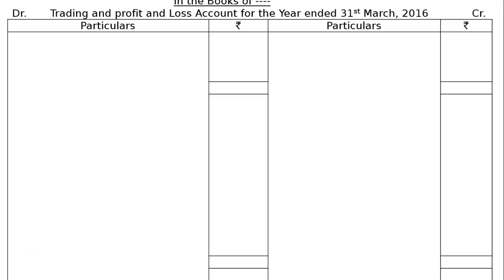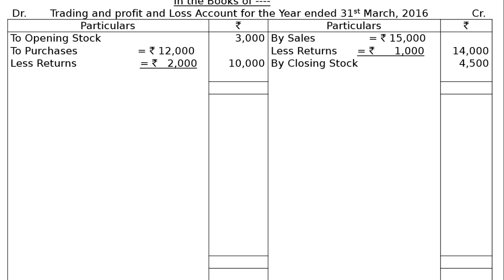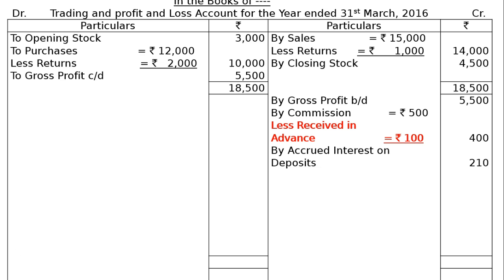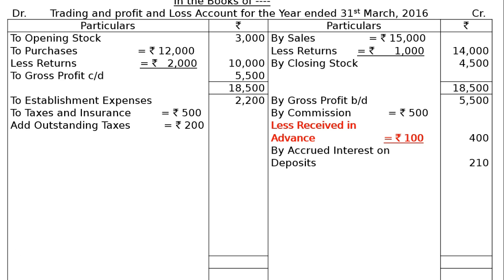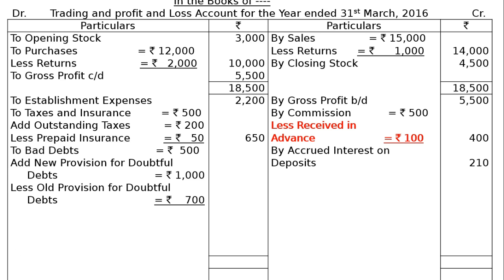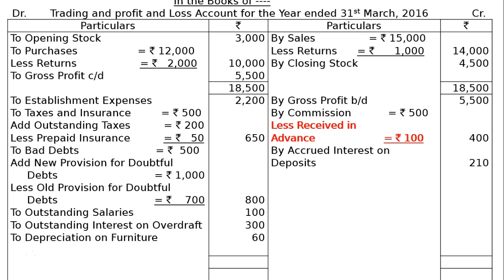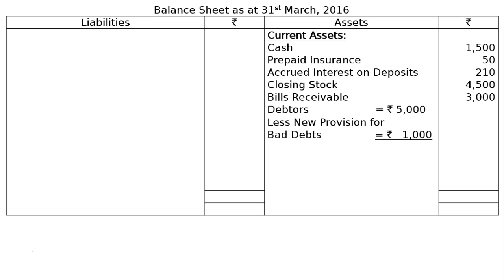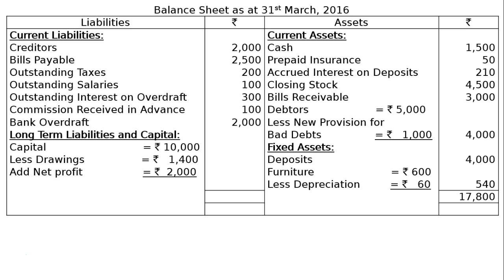T. S. Grewal Solutions - Class XI - Chapter 18- Adjustments in Financial Statements- Answer 19